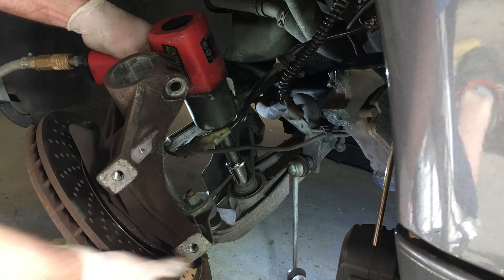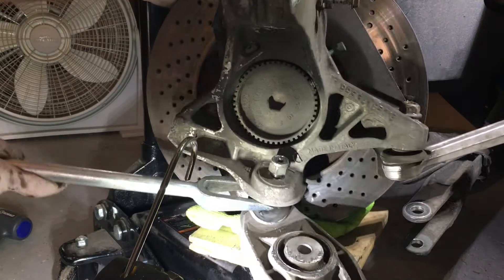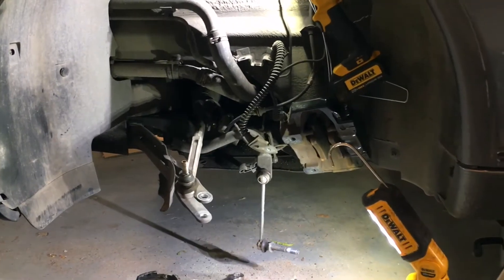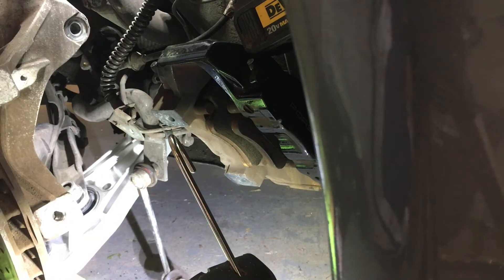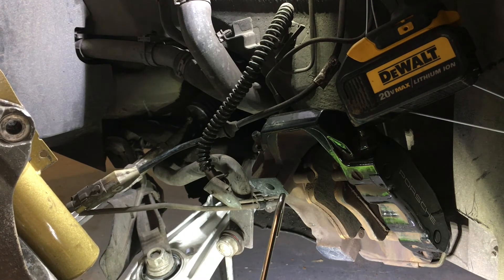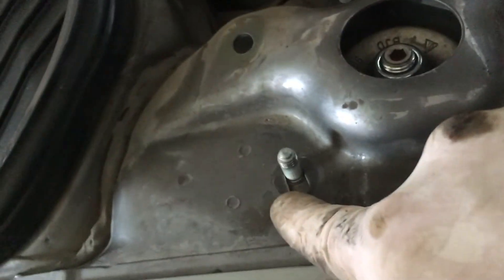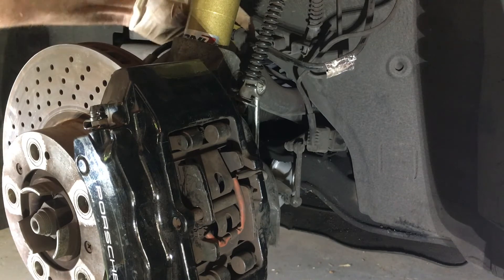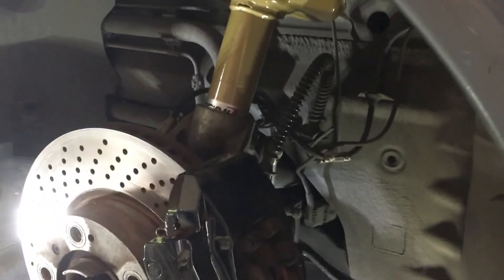Porsche 911 (996) front lower control arm replacement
rule 1. I'm not a mechanic
rule 2. I'm not a mechanic.
Tool needed for this job are jack, jack stands, assortment of mm sockets and wrenches, impact wrench, heavy hammer and punch.

This video shows the left side replacement.   i had the most trouble with this side.  Most of the time a few hits with a punch and hammer and the ball joint will fall out or if it's worn it just falls out either way.  Unfortunately, this was not the case for this side.
Also, I'm not responsible for any harm caused to you or your car.

be careful and have a safe day

Porsche911Luv